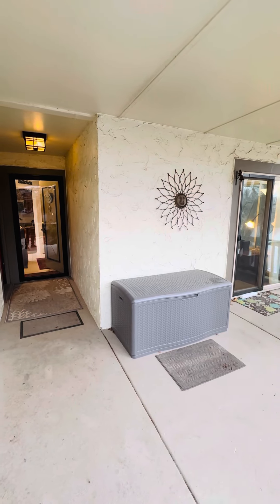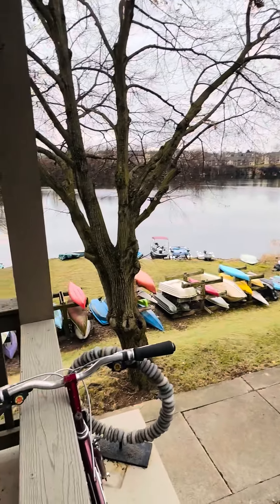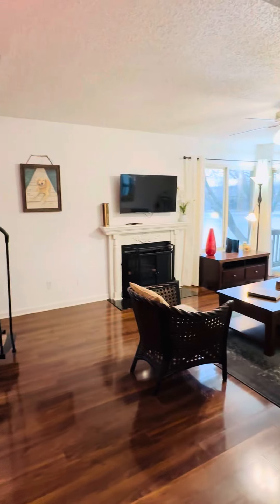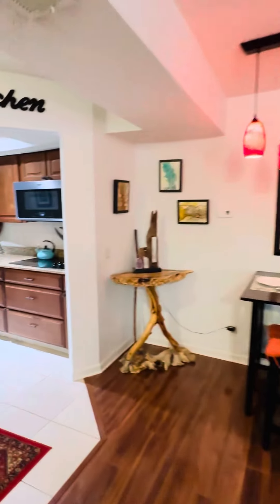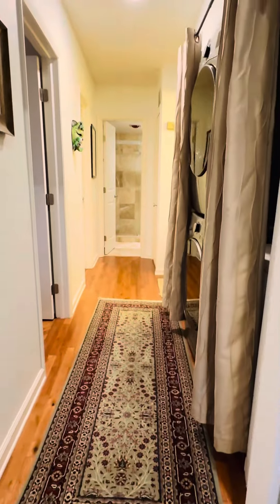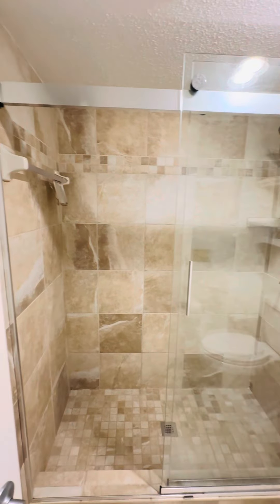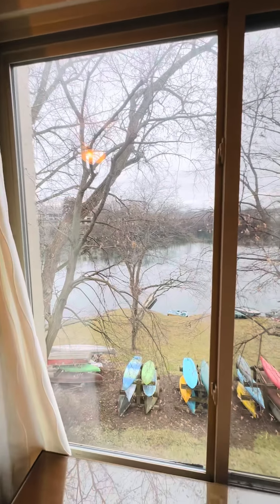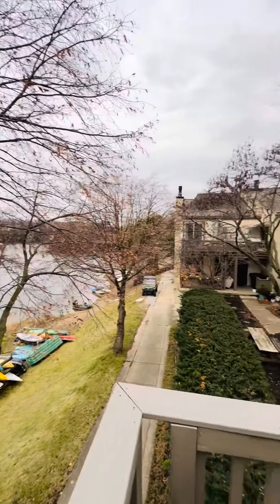Waterfront 1 Bedroom 1 Bath Condo - Beach access